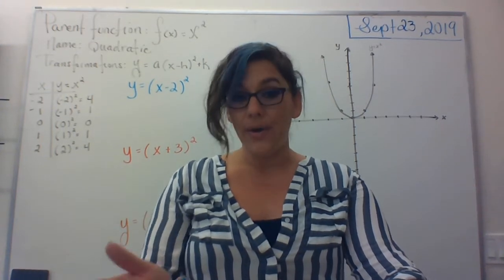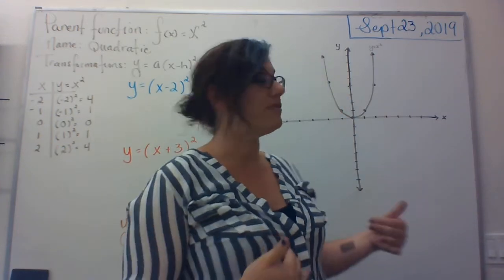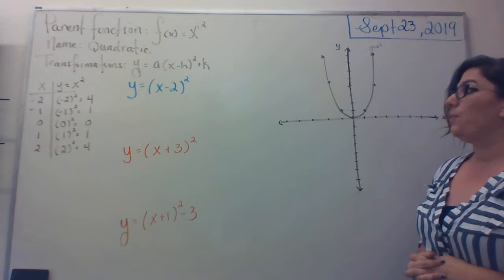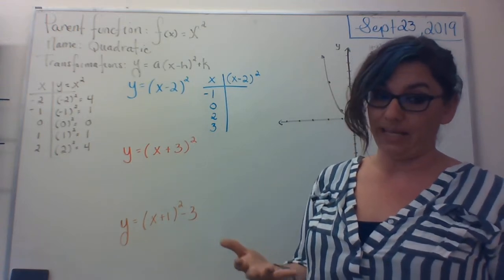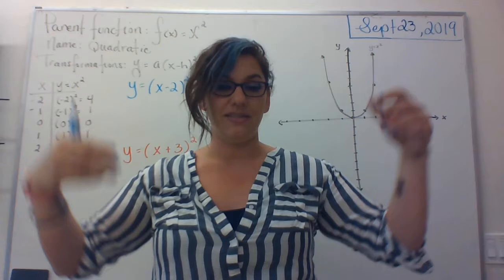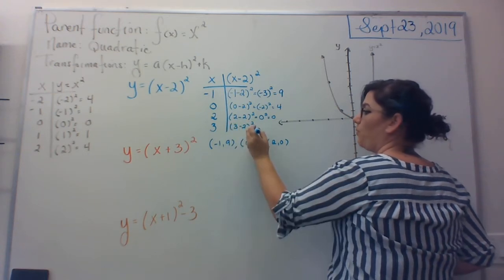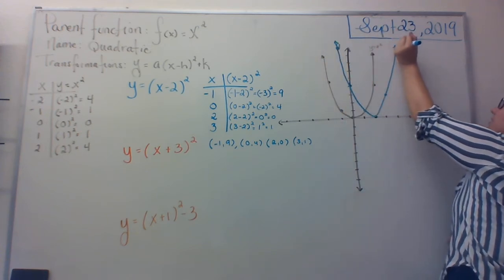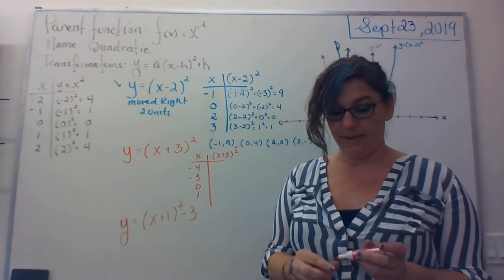Parent Funtions Quadratics prt1